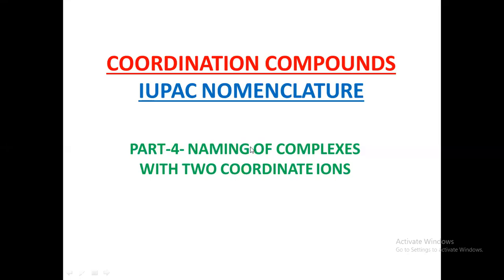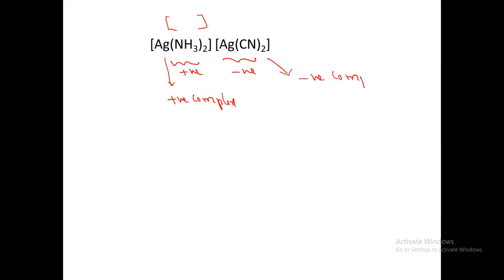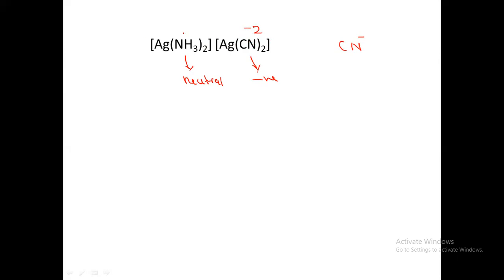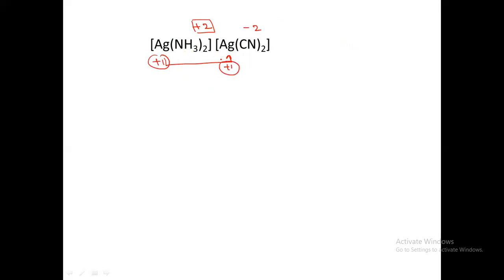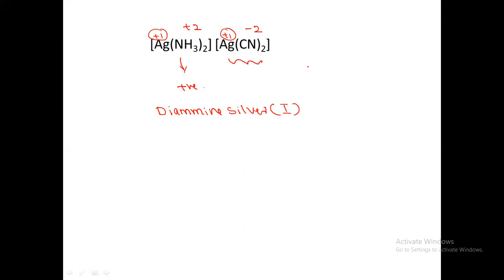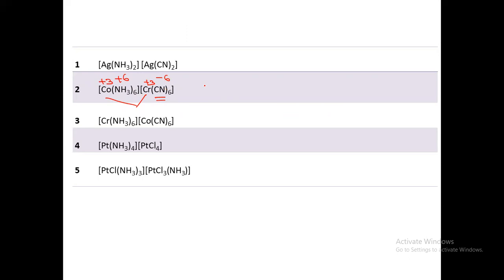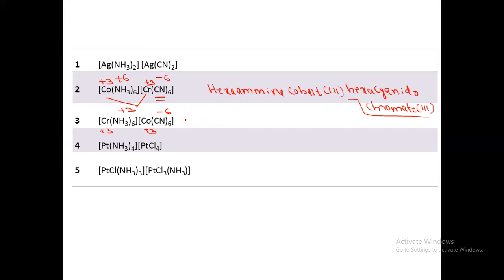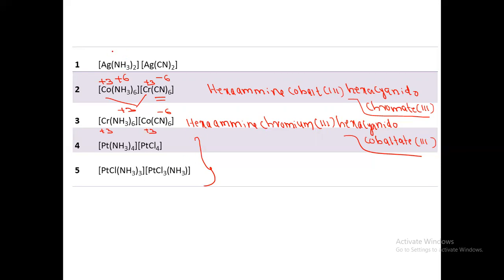NAMING OF COMPLEX WITH TWO COORDINATE IONS/Coordination compounds/PLUS TWO CHEMISTRY/BOARD EXAM REV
This video explains the naming of Complexes with two coordinate ions